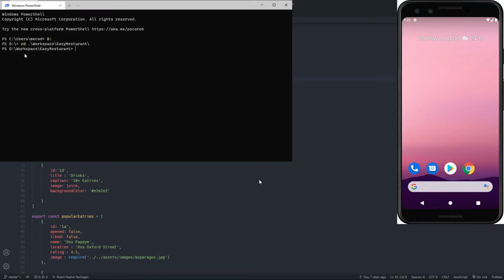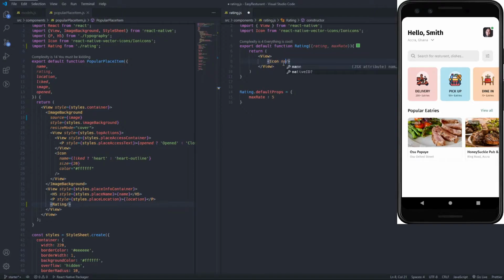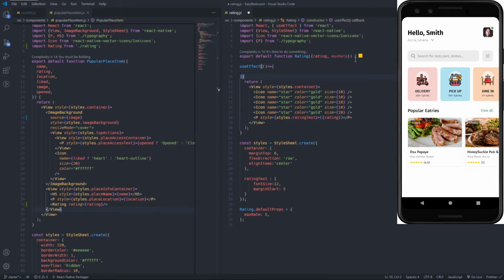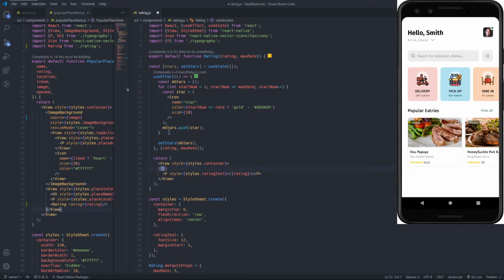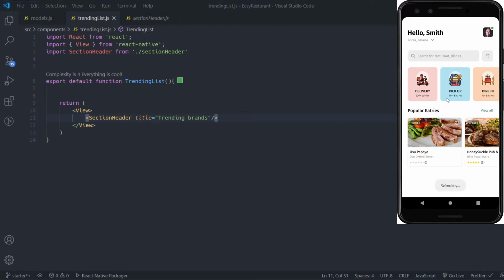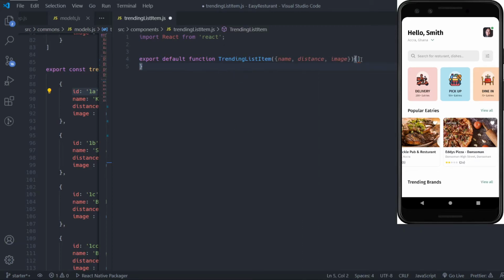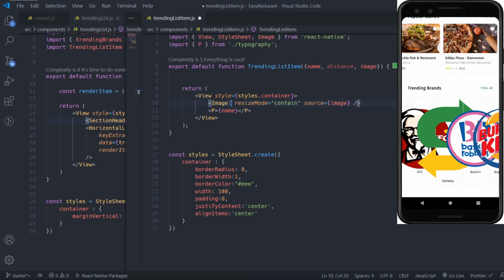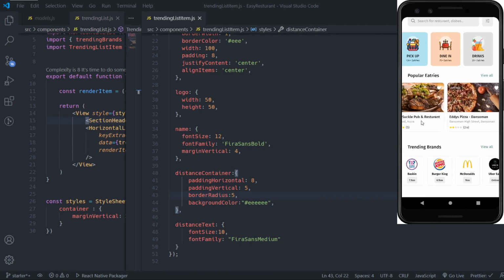React Native Infinite UI Series - EasyEat App [ PART 2 ]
In this video, we learn to create UI Components for a restaurant app in react native. We will take a look at working with list, card components, image backgrounds, custom fonts, icon fonts and custom styling without any UI FRAMEWORK. This is the part two of many to come UI Tutorials in React Native.

LINKS & ATTRIBUTIONS

Thanks to Bilal Alsalam, for such a great and easy-to-transform UI design